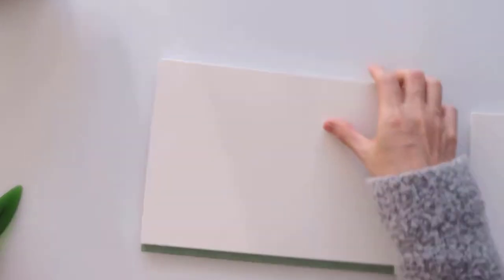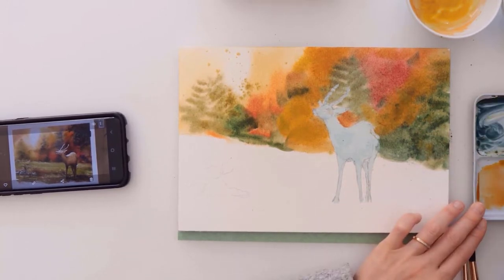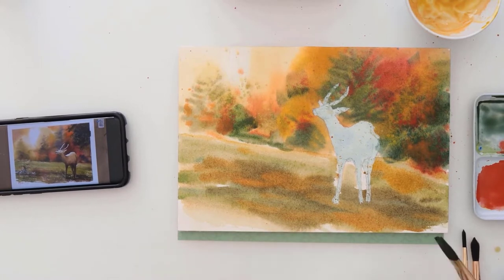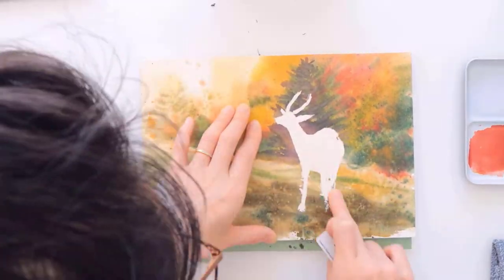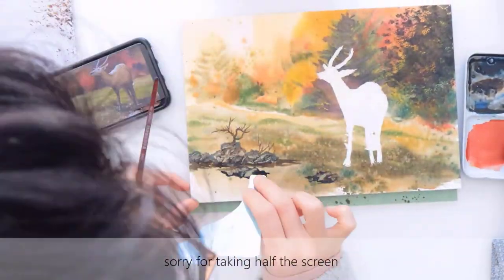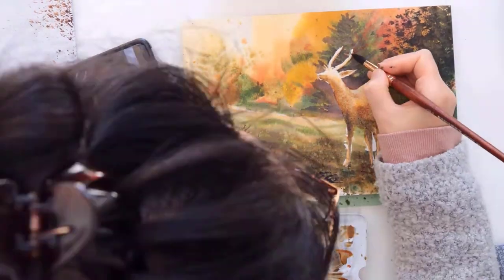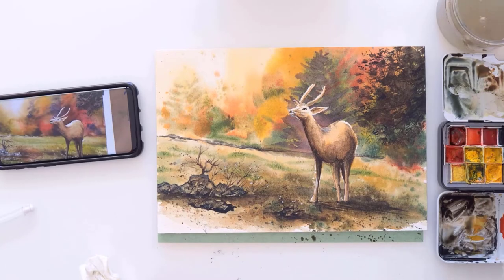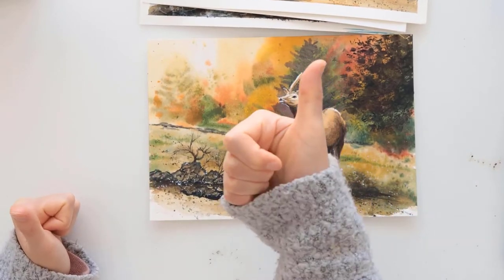How to paint an autumn scene in watercolour with mixed media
Hi I'm Emma 😊

In this video I'm sharing the whole process of painting an autumn scene in watercolour with mixed media. This project is to find out whether or not using a block form of watercolour paper will be good in preventing from buckling and I've got the answers for you.

I'm someone who took up watercolour quite recently and new to the medium so I just want to share my painting practice experience with others. My vidoes may lack information because I am not professionally trained. My goal is to connect as many people as possible and share art together. I'd like to thank you for coming by and watching 🙏

📢 Attention please!
I referenced Paul Clark who's a professional watercolorist based in East Sussex, the UK.

🔻D R A W I N G  T E M P L A T E🔻

🔻T U T O R I A L  V I D E O🔻
Follow the link below to visit Paul Clark's YouTube channel

🔻The paints used in this project
- Cotman by Winsor & Newton Professional Yellow Ochre
- Cotman by Winsor & Newton Professional Indigo
- Cotman by Winsor & Newton Professional Payne's Grey
- Winsor & Newton Professional Cadmium Yellow
- Winsor & Newton Professional Burnt Umber
- Winsor & Newton Professional Payne's Grey
- Winsor & Newton Professional Cobalt Blue
- Daniel Smith Extra Fine Perylene Red

🔻The paper in this project
- Baohong, cold pressed & 100% cotton

🔻The brushes in this project
- Princeton Neptune 3/4" flat, No.12, 6 & 2  round brush
- Winsor & Newton No. 0 rigger

🔻Other materials used in this project
- Spatula or plastic card (not essential)
- Winsor & Netwon Professional Designers Gouache Permanent White
(more opaque compare with Zinc White S1)
- Unil-ball 0.7mm white pen